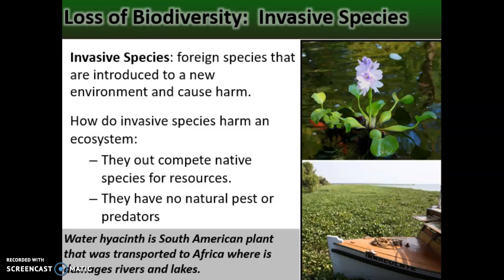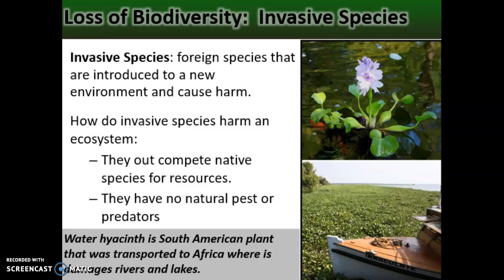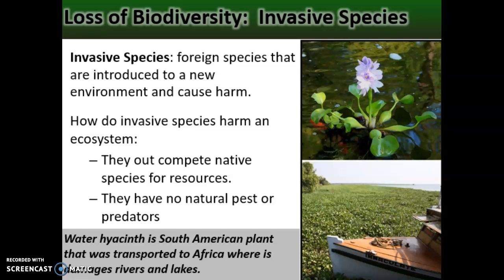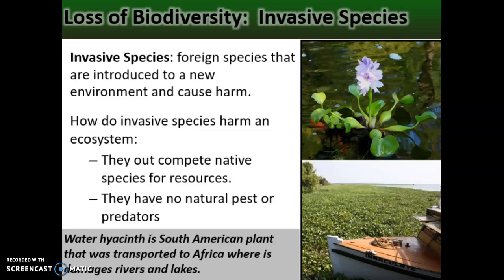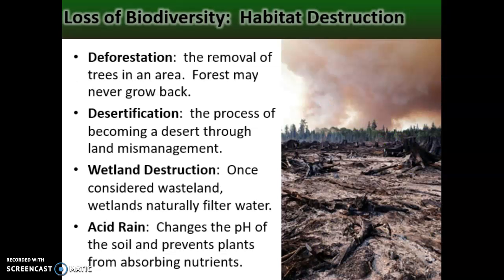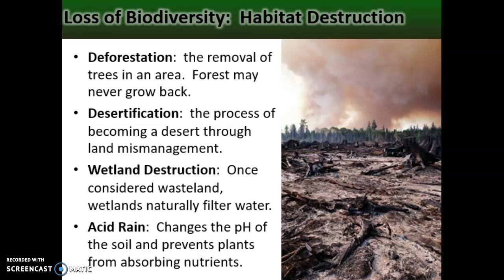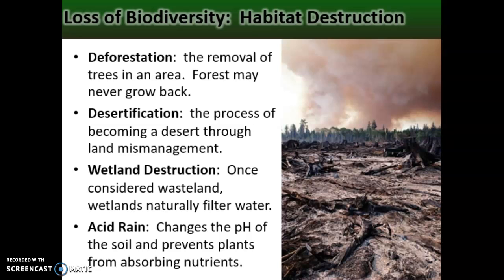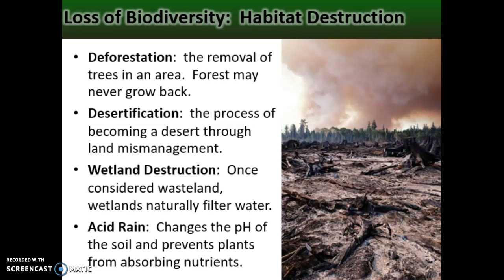Invasiv Species & Habitat Destruction